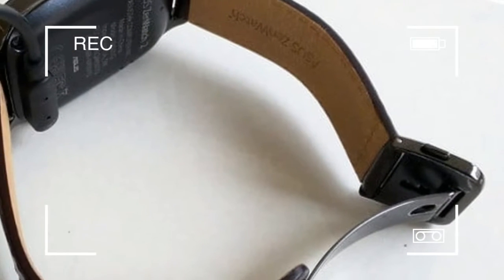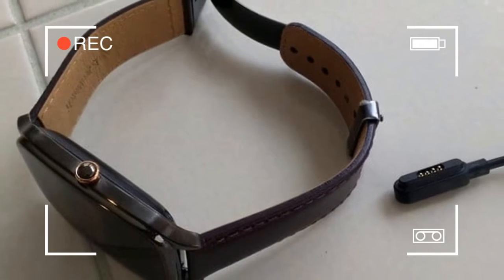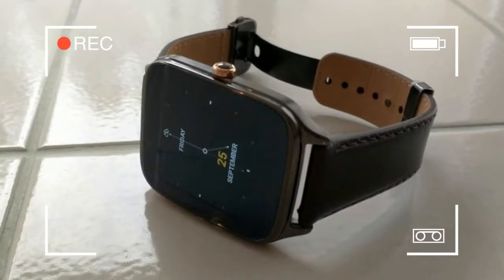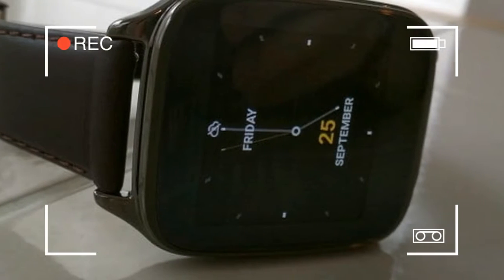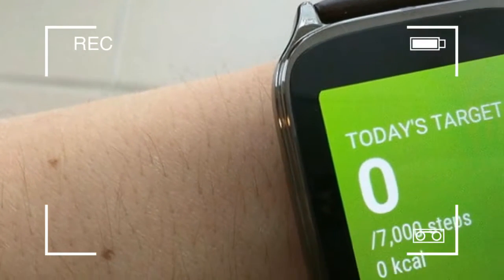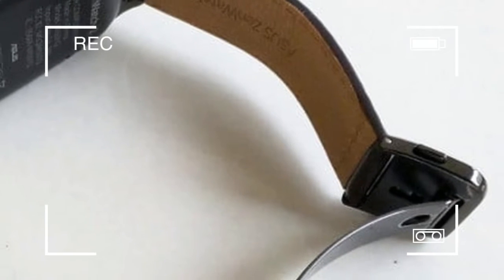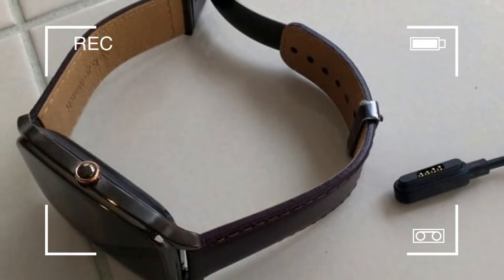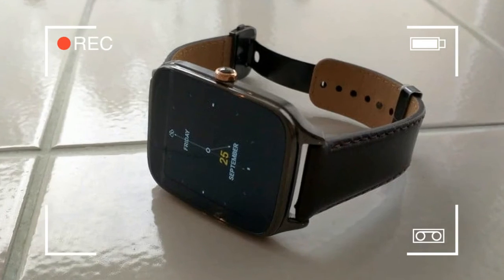Look The Secrets Asus Zen Watch 2 Full Specification Reviews